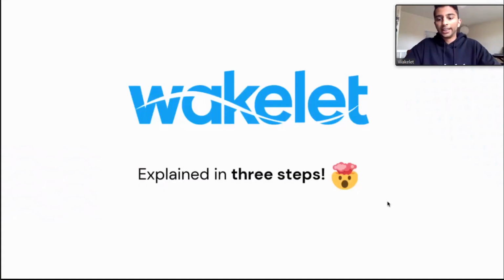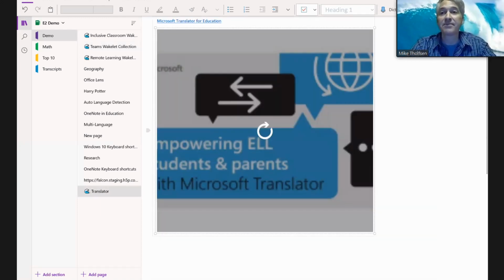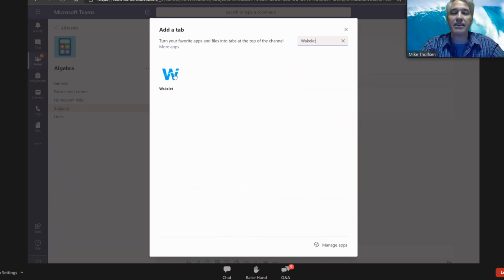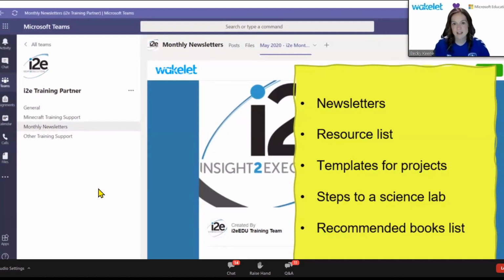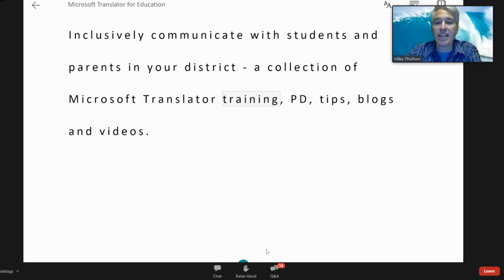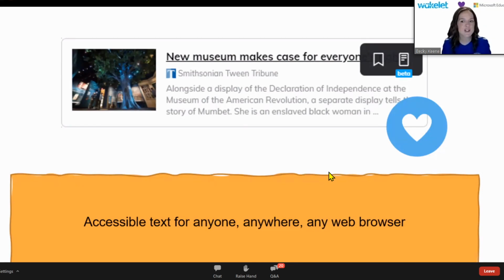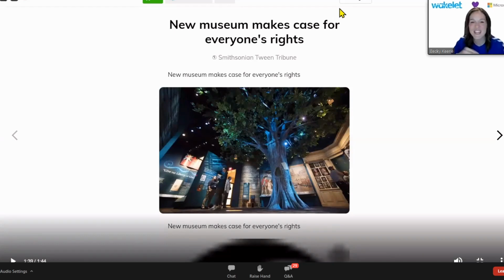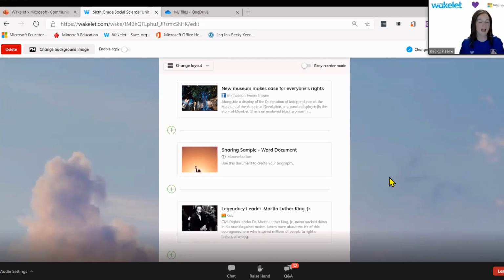Microsoft & Wakelet - Better Together!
Mike and Becky take you through some of the powerful integrations between Wakelet and the Microsoft suite of tools. Discover ways to combine Wakelet with Microsoft's Immersive Reader, Microsoft Teams, OneNote, OneDrive and more achieve better and more effective workflows for you and your learning community!